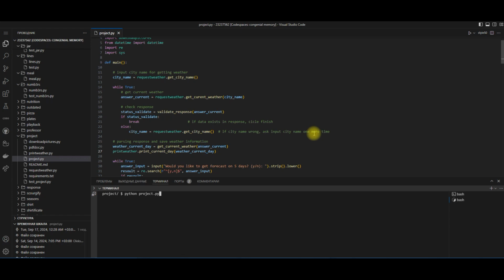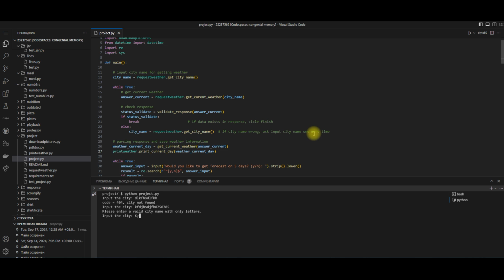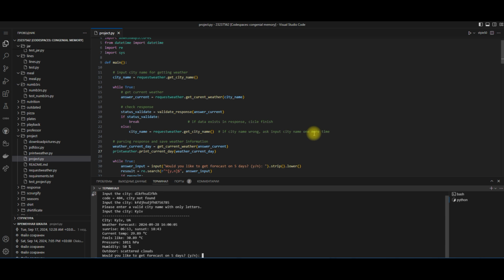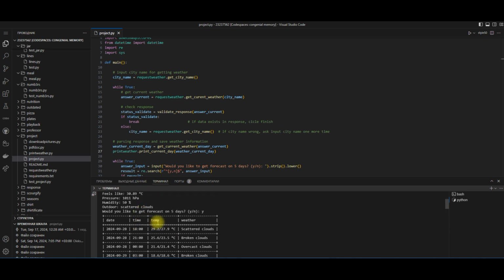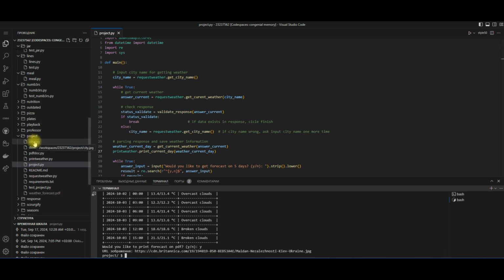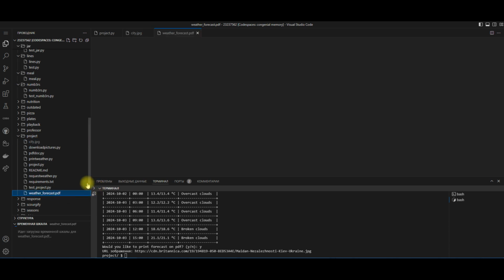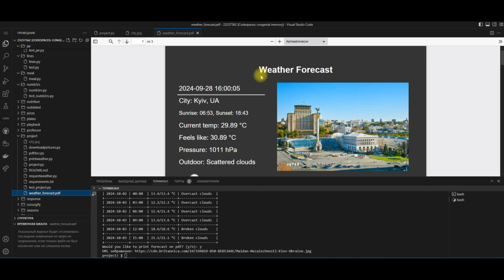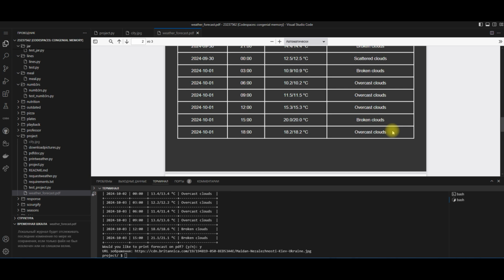Final project CS50 Python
Program name: Weather Forecast
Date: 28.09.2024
User: amxprog